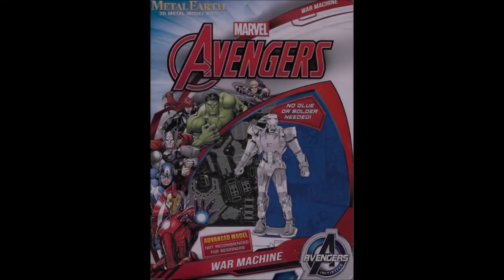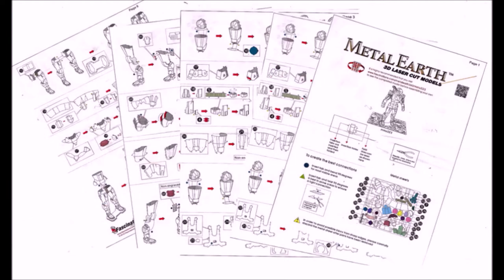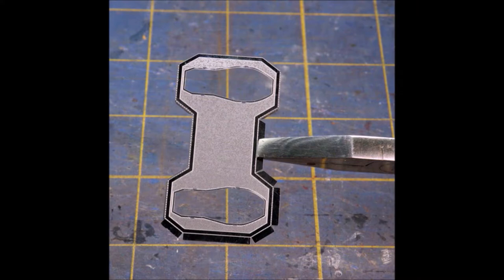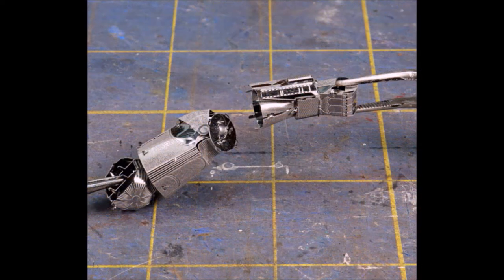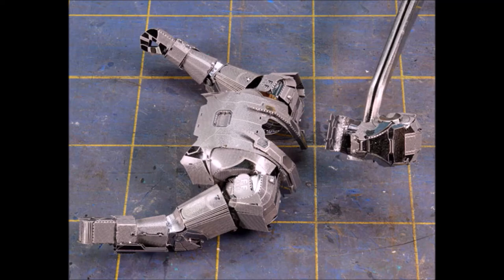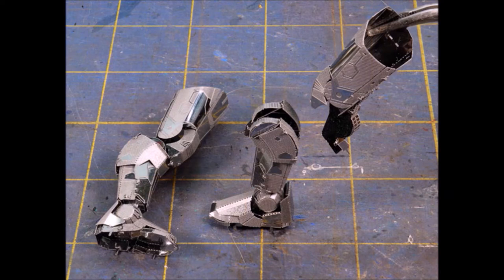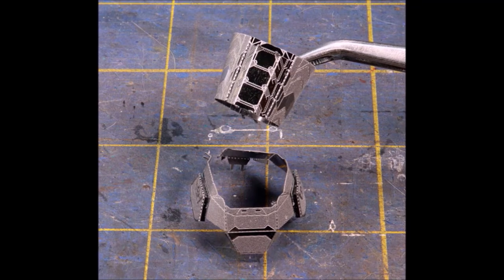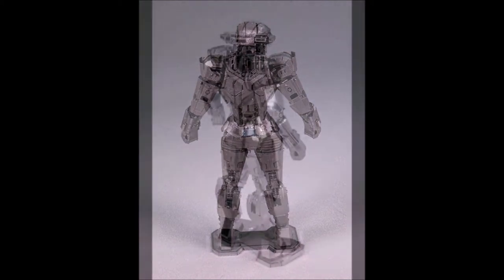Introducing The MetalEarth Company Model Kit "War Machine"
If you enjoy building models, and you just love Marvel Avengers, then this kit is for you! These all-metal 3-D kits are way fun, and produce a wonderful finished product. Come along with me and I'll show you how they go together.